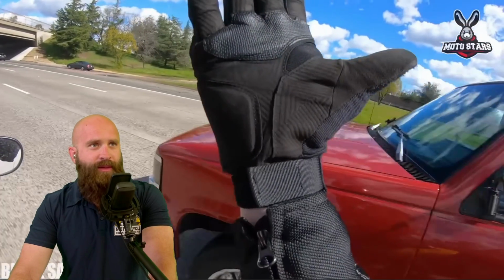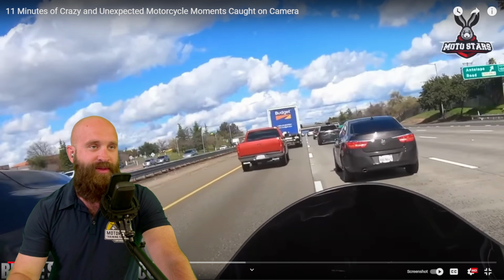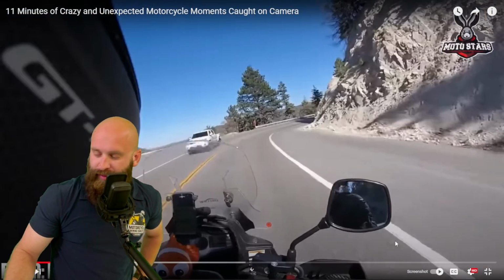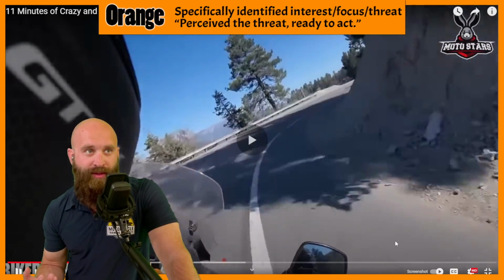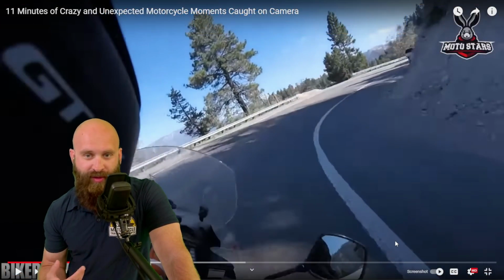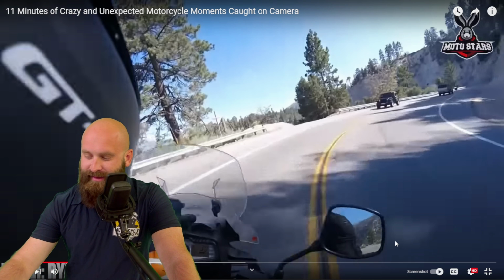Motorcycle Vs. Car: Avoiding Collisions for New Riders - Moto Stars Review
Keep your phone safe, secure, and easily accessible while navigating through traffic with the Quad Lock phone mount and vibration adapter, the ultimate solution for motorcycle riders who need hands-free GPS navigation. 📱 QUAD LOCK Phone/Motorcycle Mounts